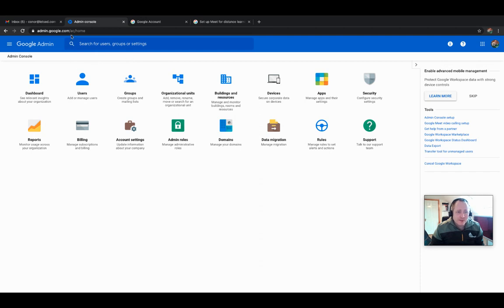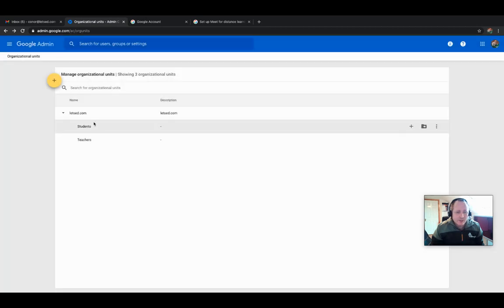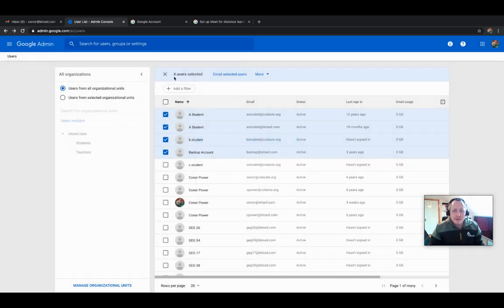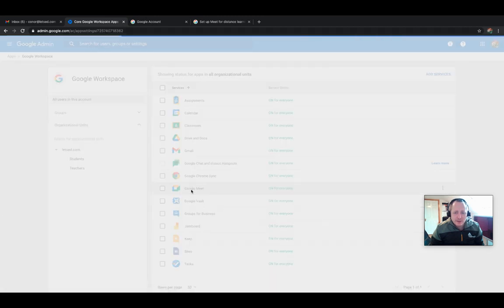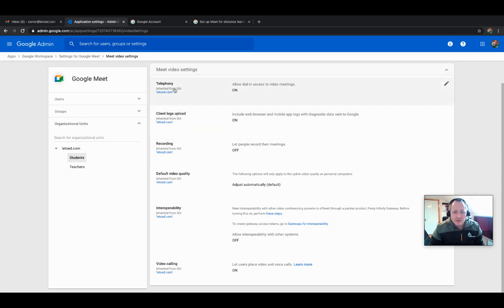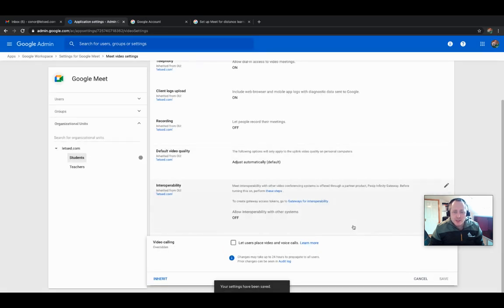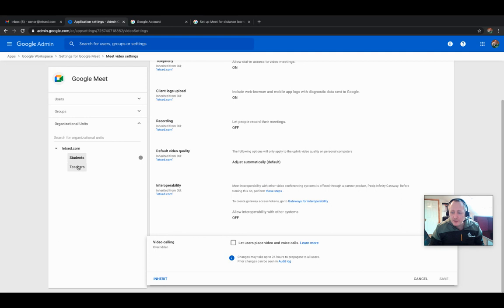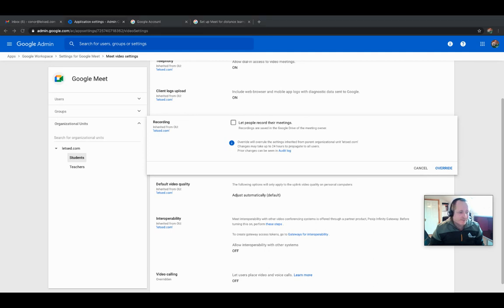Google Meet Stop Students Becoming Owners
An issue where students become owners of meetings and can remove teachers.